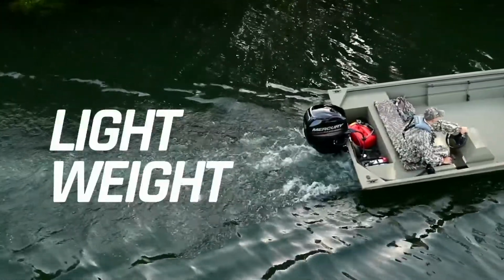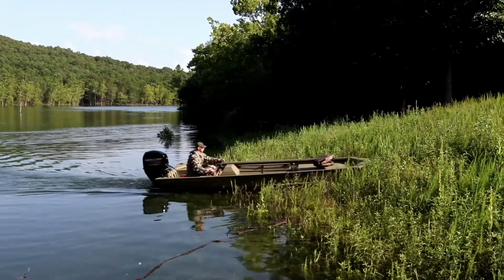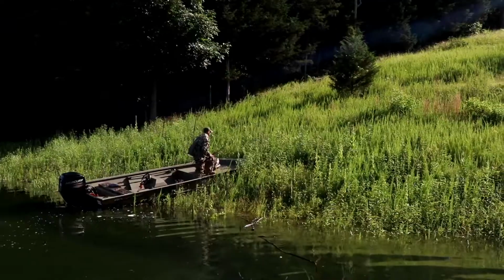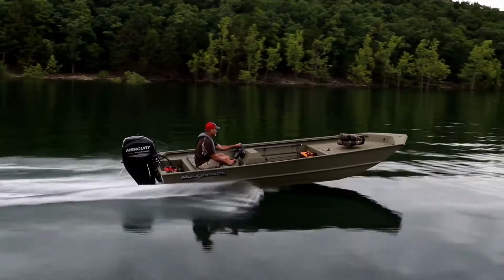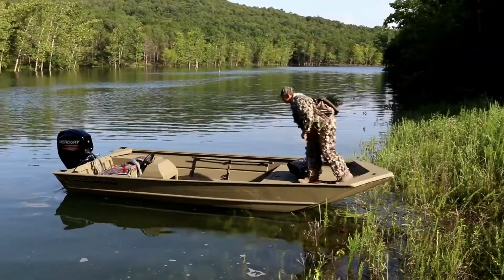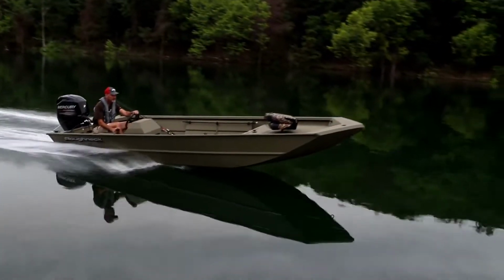2020 Lowe Boats Roughneck 1860 Anniversary Edition For Sale Anchorage, AK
The Lowe Roughneck has gained a reputation for being the toughest, hardest working, most versatile Jon boat you can buy, and the 25th Anniversary Roughneck 1860 is no exception.

Specifications
• Overall Length: 18 ft. (5.49 m)
• Package Length: 248 in. (629.92 cm)
• Beam: 85 in. (215.90 cm)
• Package Width: 84 in. (213.36 cm)
• Approx. Basic Hull Weight: 650 lb. (294.83 kg)
• Bottom Width: 60 in. (152.40 cm)
• Fuel Capacity: Portable
• Hull Gauge: .100 in. (2.54 mm)
• Max HP Capacity: 60 hp (44.74 kW)
• Max Person Capacity: 6
• Max Person Weight: 846 lb. (383.74 kg)
• Max Weight Capacity: 1,600 lb. (725.75 kg)
• Maximum HP Capacity: 60 hp (44.74 kW)
• Prop Minimum Horsepower: 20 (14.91 kW)
• Side Depth: 24 in. (60.96 cm)
• Transom Height: 20 in. (50.80 cm)
• Variable Deadrise: 3.5°

Included Features
• Cleats: Mooring cleats (4)
• Console: Side console (console w/steering cable)
• Driver and Passenger Seats: Stern Deck Passenger Cushion-Shadow Grass
• Forward Aerated Livewell: Bow aerated livewell (19 gallon)
• Fuel: 12 Gallon portable fuel tank
• Seat Bases: Bow Deck pedestal seat base

Construction
• Decks & Floor: Roughliner Spray In Floor Liner; Aluminum side panels; Aluminum floor liner
• Gunnels: Accessory receiver gunnel
• Hull Bottom: Integrated trim tabs; Extruded center keel w/formed-in keels; Pressed-in cross rib construction
• NMMA Certified: Yes
• Hull Type: Modified V; Aluminum
• Transom: (1) Transducer bracket-welded on; Aluminum w/transom drain plug, Heavy-duty transom knee brace
• Welded or Riveted: All-welded; All-aluminum

Canvas Options
• Bimini Top-Dealer Installed

Color Options
• Dead Grass Green Camouflage - Mossy Oak® Break-Up®
• Camouflage - Mossy Oak® Shadow Grass®

Engine Options
• Mercury® 60 ELPT FourStroke

Furniture & Flooring Options
• Pedestal Fishing Seat Assembly (1 each) - Mossy Oak® Break-Up® Pedestal Fishing Seat Assembly (1 each) - Mossy Oak® Shadow Grass® Pedestal Fishing Seat Assembly (2 each) - Mossy Oak® Break-Up®
• Pedestal Fishing Seat Assembly (2 each) - Mossy Oak® Shadow Grass® Cockpit Fishing Seats-Break Up-Factory Installed (Additional Pedestal Fishing Seats Not Available) Cockpit Fishing Seats-Shadow Grass-Factory Installed (Additional Pedestal Fishing Seats Not Available)

Miscellaneous Options
• Step Box Rod Locker Suremount 45 Degree Top/Side Mount Suremount Rod Holder Extender (Requires Suremount 45 Degree Side or Top Mount)

Package Options
• Convenience Package (Battery Tray, Nav Lights, Trolling Motor 8 Gauge Harness & Bilge Pump)

Trailer Options Options
• Spare Tire - Black Spare Tire - Galvanized
• Ratchet tie downs (1 pair)

Trailer Options
• Painted black bunk trailer w/swing tongue & LED lights, 1800 lb. capacity
• Galvanized bunk trailer w/swing tongue & LED lights, 1800 lb. capacity

Alaska Mining & Diving Supply
3222 Commercial Drive | Anchorage, AK 99501